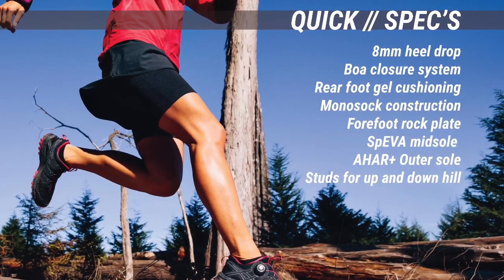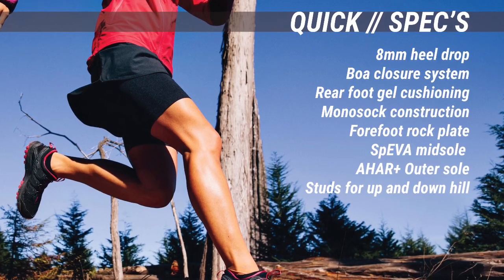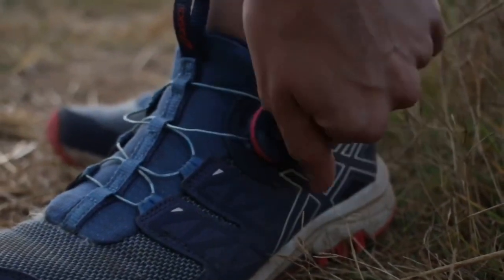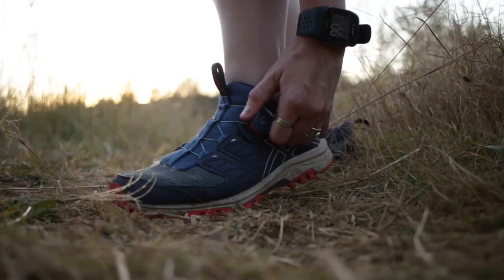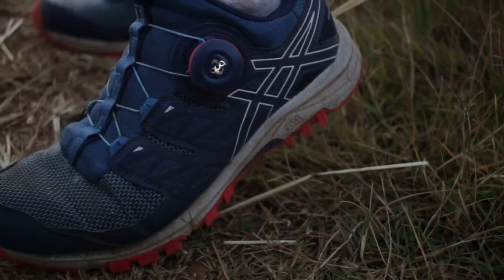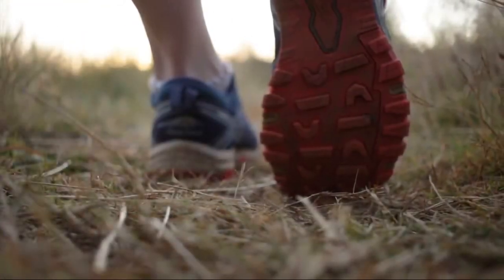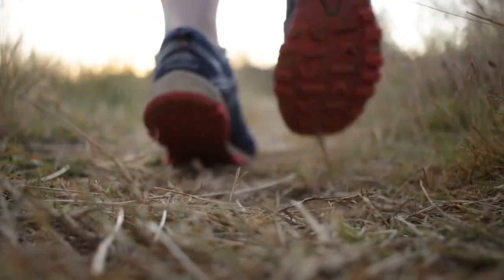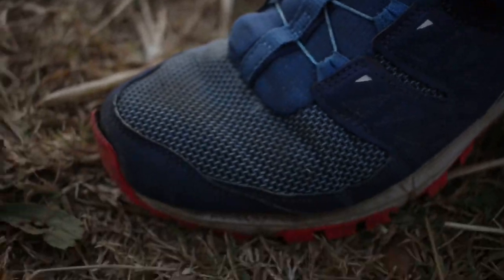ASICS Gel Fujirado Review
Hi everyone – Jani herei from JBRobinblog and today I’ll be doing a review for you for the ASICS Gel Fujirado trail running shoe. I’ve been running with this shoe for almost a year now and I have to say I’m very happy with its performance, durability and comfort that it supplies. The forward thinking technology also makes it such an efficient piece of equipment to run in .